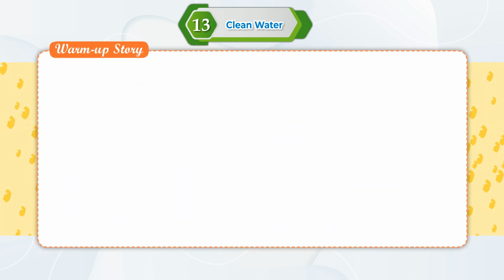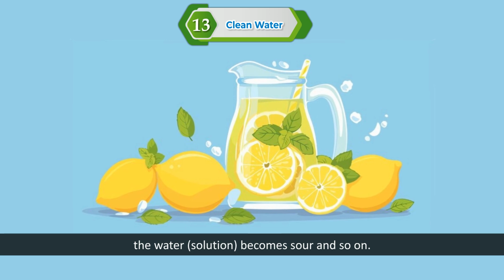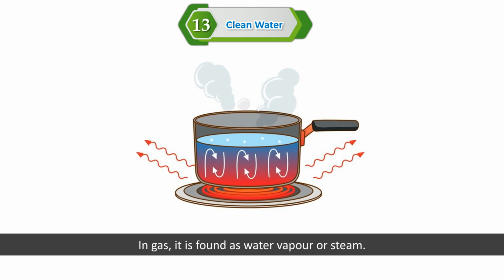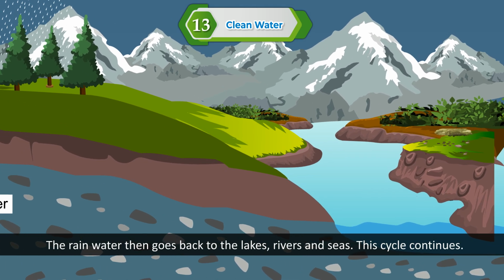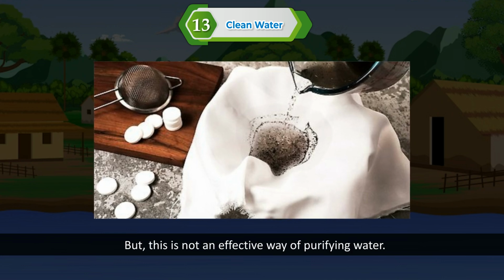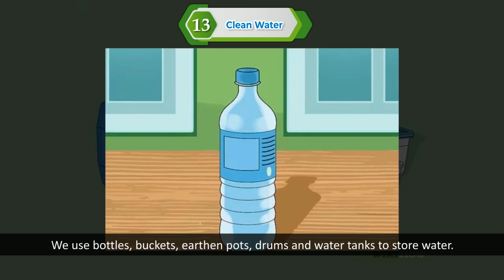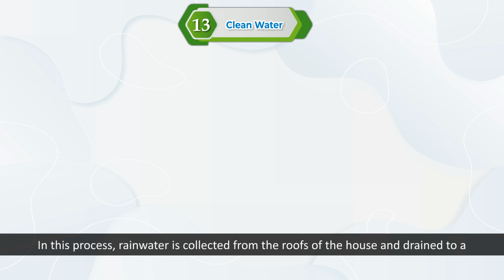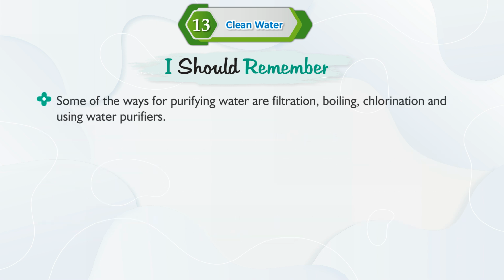Ch 13 | RK Publications India | EVS | Class 3 | Clean Water | For children